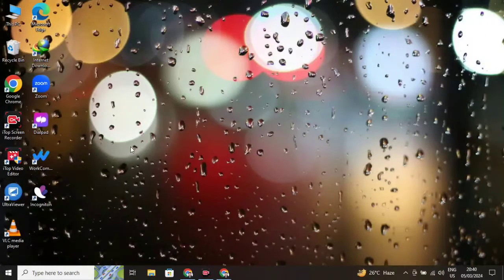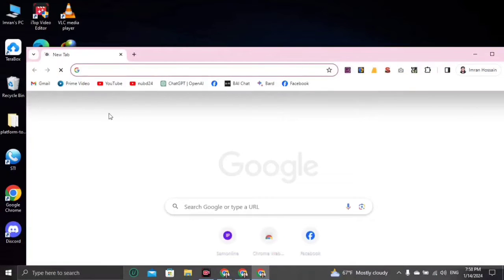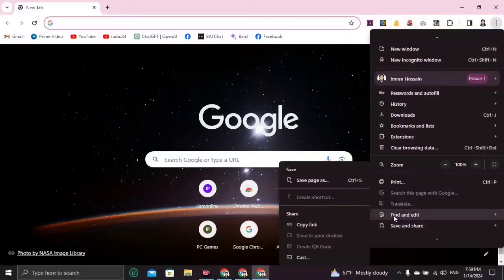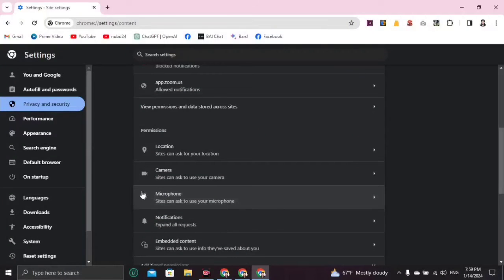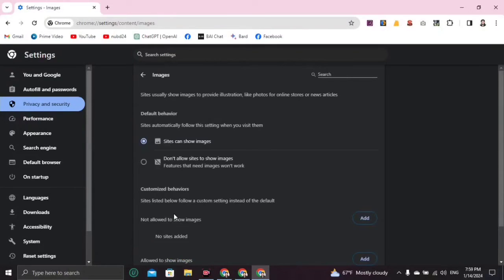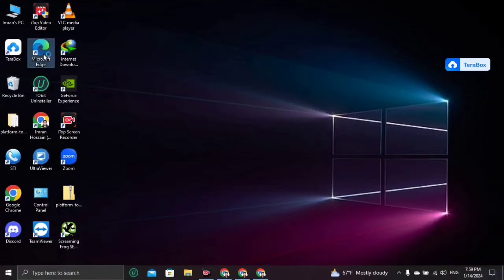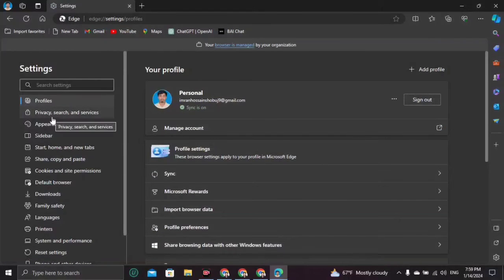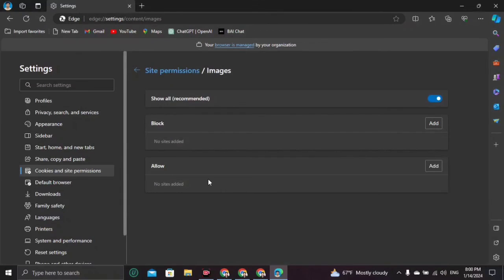Google Chrome and Edge not Displaying Images [FIXED with 2 Methods] | Not Displaying Images Problem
Google Chrome and Edge not Displaying Images  [ FIXED with 2 Methods ] | Chrome Not Displaying Images Problem

There can be two major reasons behind Images not showing on Google Chrome and Microsoft Edge browsers.
Check both the solutions.

☑ Watched the video!
☐ Liked?